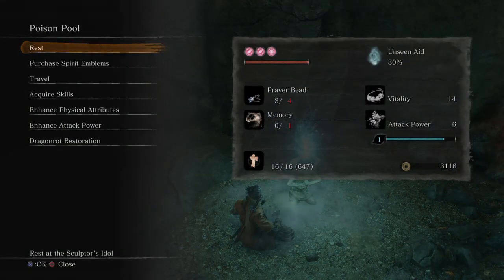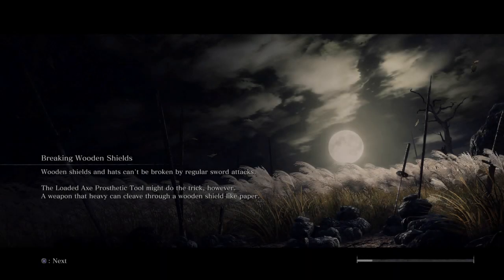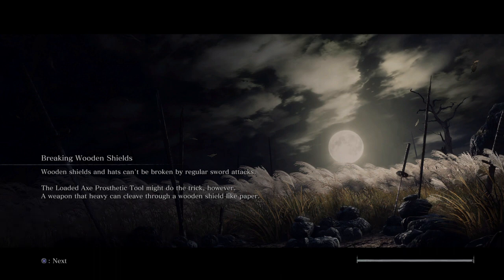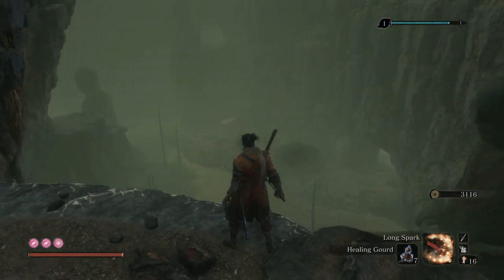Sekiro™: Shadows Die Twice 918 exp in 40 sec/Yellow and black Gunpowder farm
Sekiro™: Shadows Die Twice